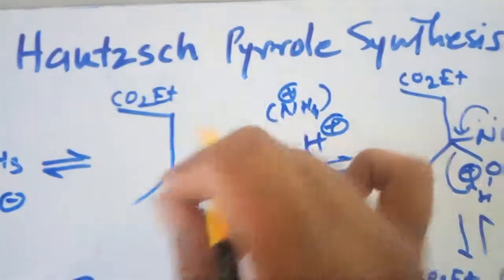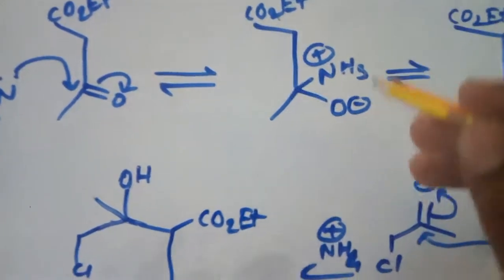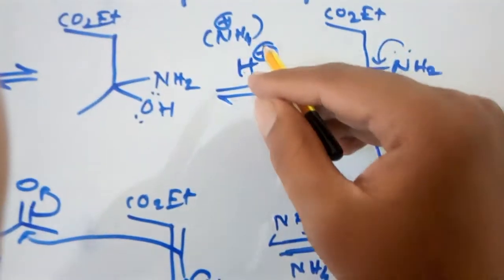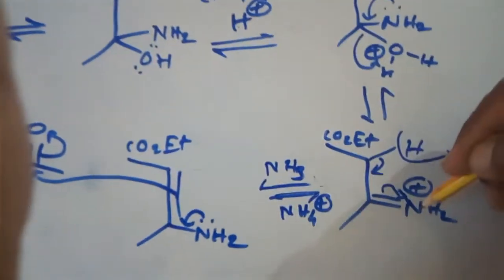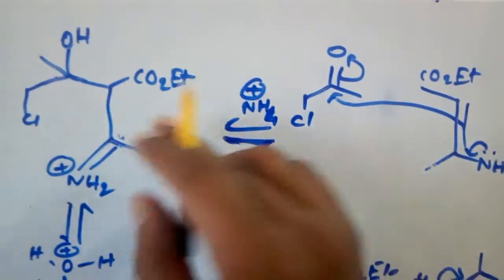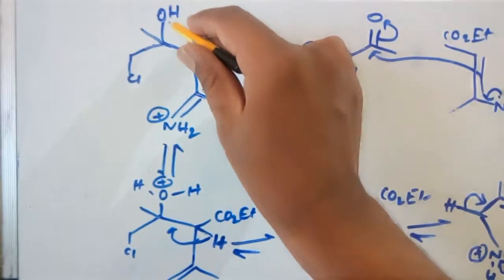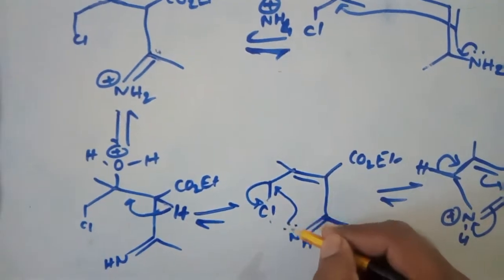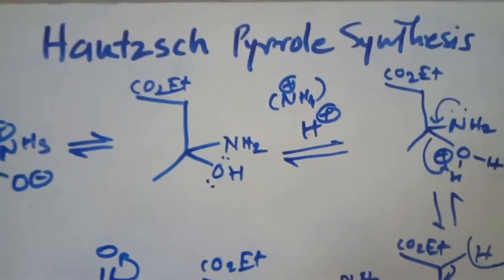Hantzsch Pyrrole Synthesis